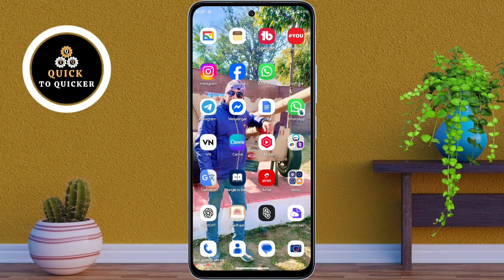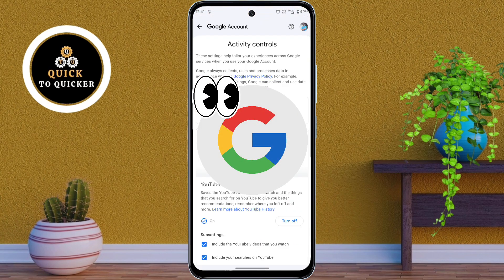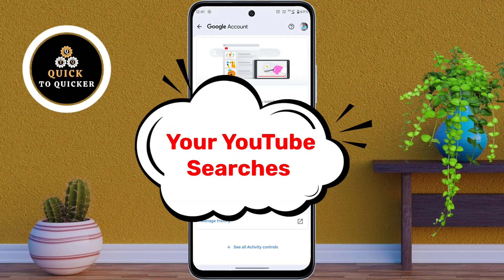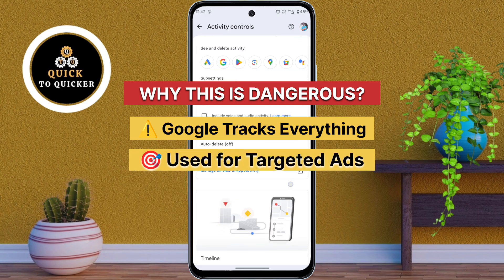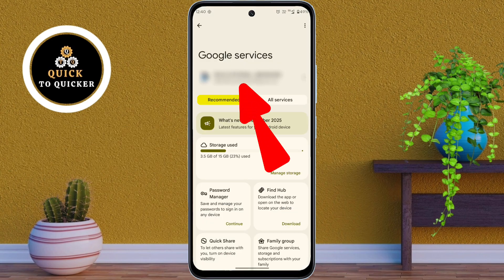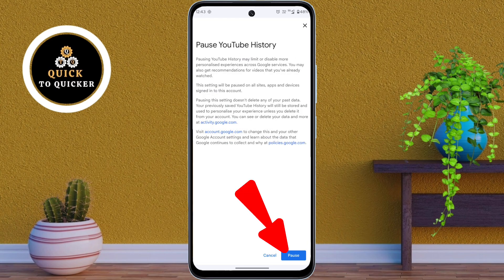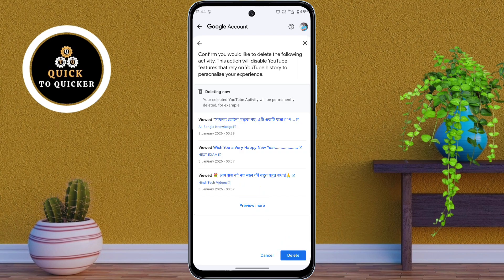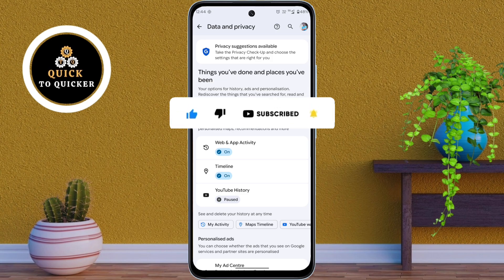One Hidden YouTube Button Exposing All Your Activity - Turn It OFF Immediately!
Do you use YouTube every day? Be careful! Every video you watch, every search you make, and every like or comment is secretly tracked — not just in the YouTube app, but inside your Google account. Most people don’t even know this hidden YouTube activity log exists, and it’s enabled by default on most devices.

In this video, I show you step by step:
What the hidden YouTube activity button is?
How Google tracks all your activity secretly?
Why this tracking is dangerous for your privacy?
How to turn off this hidden feature?
How to delete all previous YouTube activity from your Google account
Protect your privacy and stop Google from tracking your YouTube activity today.
 These steps work on all Android devices and are easy to follow. Don’t just delete your YouTube history from the app — stop the hidden tracking at the source!